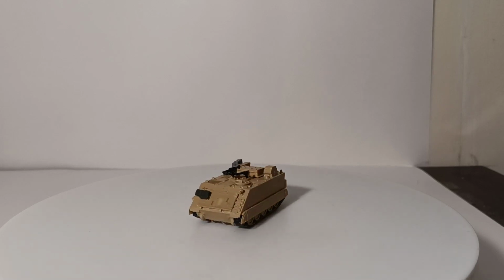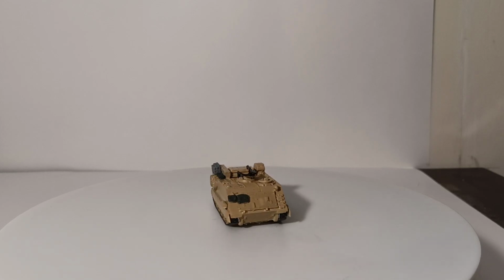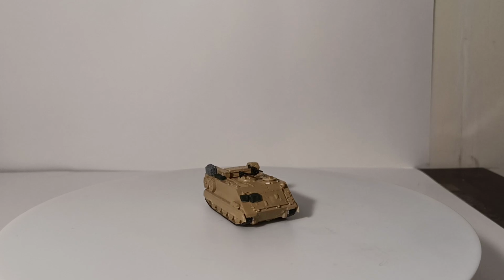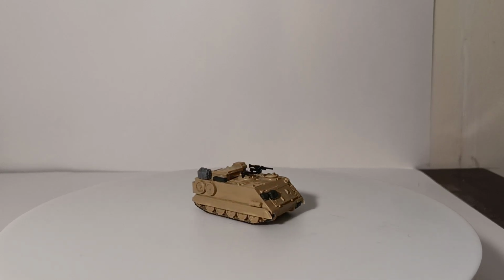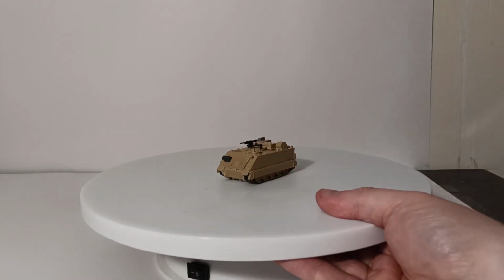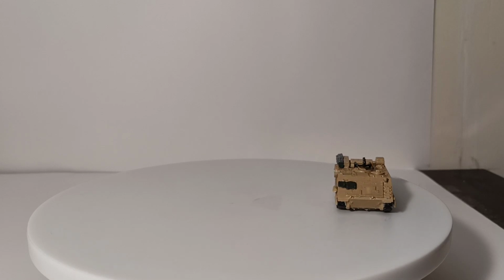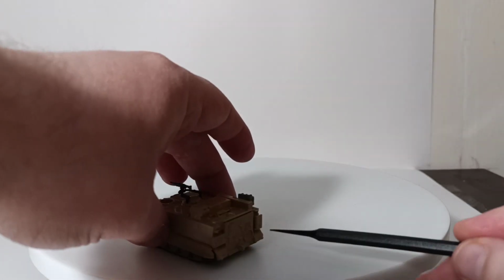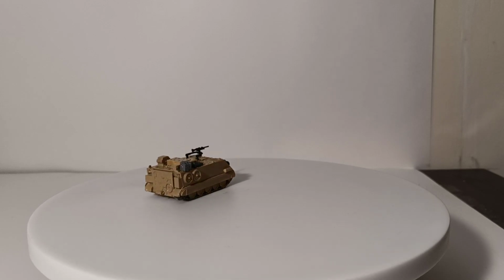Military Mondays: Episode 8: M113 Armored Personnel Carrier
Welcome to Military Mondays on Diecast Emporium, where I review a piece of military hardware through the scale model world! In the first part of every video, you'll get a brief history lesson on the real vehicle before then, transitioning to the model. In this episode, I showcase the M113 Armored Personnel Carrier. First pressed into service in Vietnam, the M113's still are in service with over 50 countries worldwide. The scale models in the video are resin & metal kits by AlsaCast in 1:87 or HO Scale.

You can purchase this model and many other military models at smallscalehobbies.com